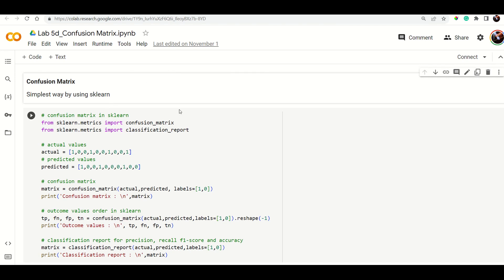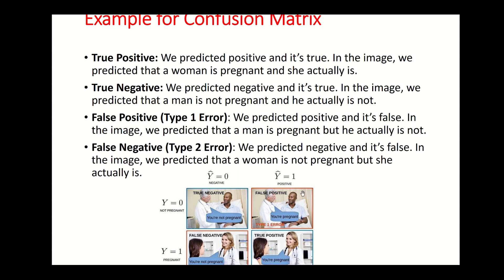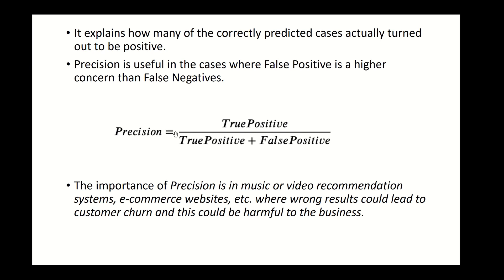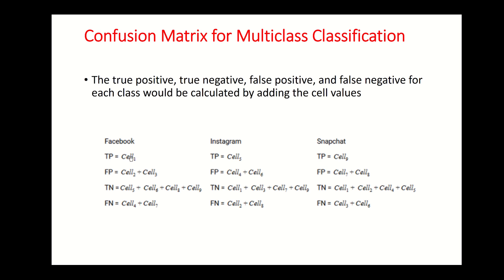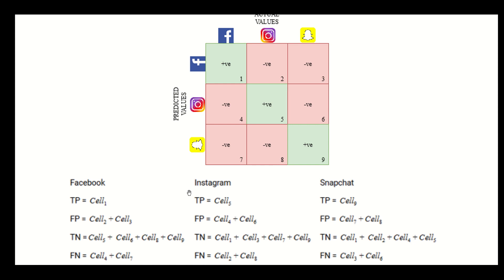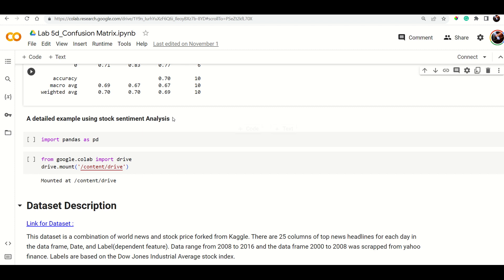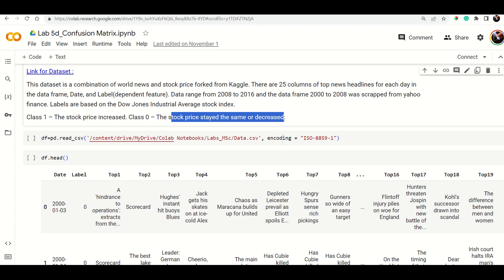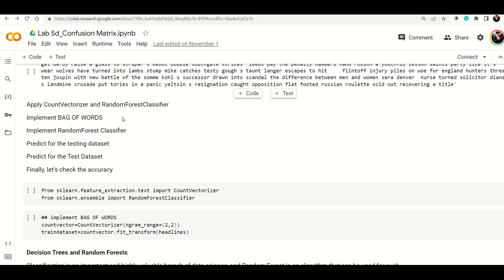NLP Evaluation Metric in Text Classification -Confusion Matrix -Demo -GitHub Code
This is a video for understanding the Confusion Matrix -for understanding the Classifier performance while text classification tasks

The Images and concepts used in the video are from Internet sources

References
Kaggle codes
Analytic India Mag
KD Nuggets
Medium Posts
Internet Sources

Special Thanks to my Friend : Dr. N M Dhanya